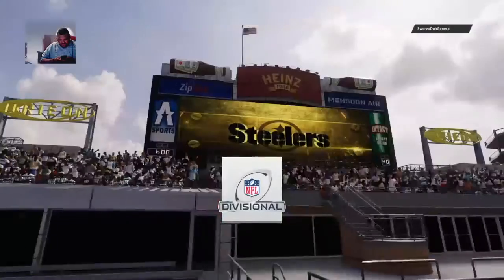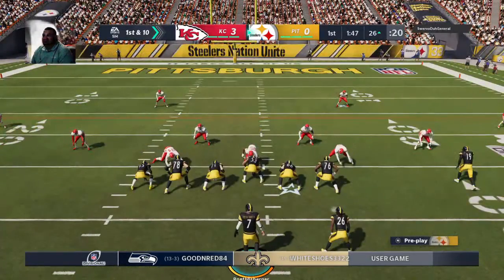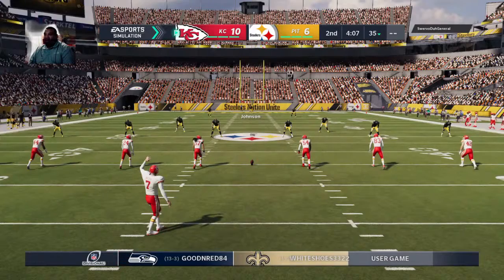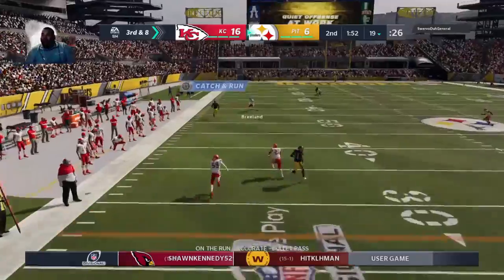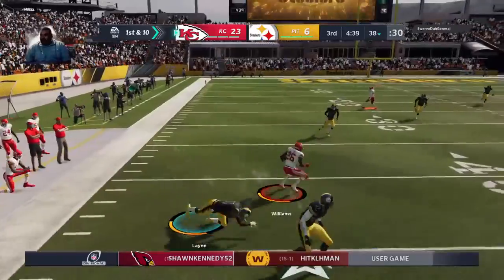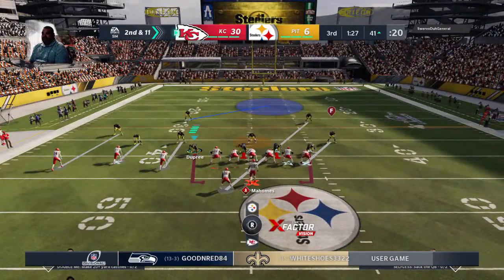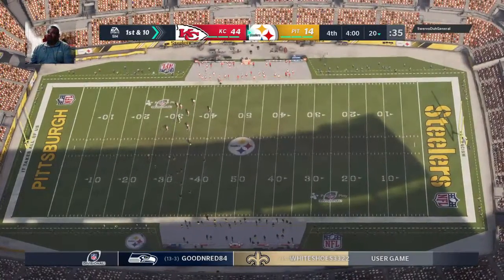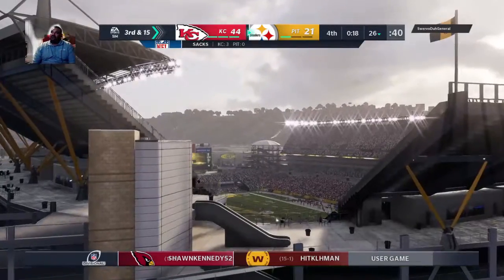Brock24jr Live PS4 Broadcast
WMTD Network